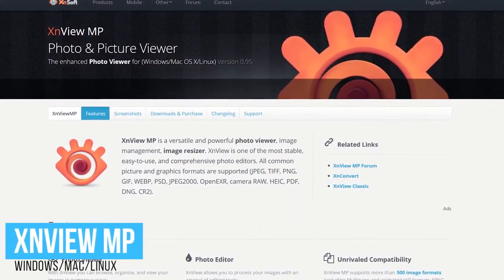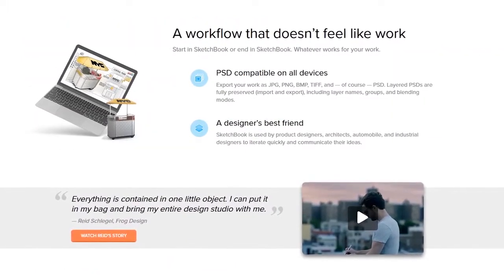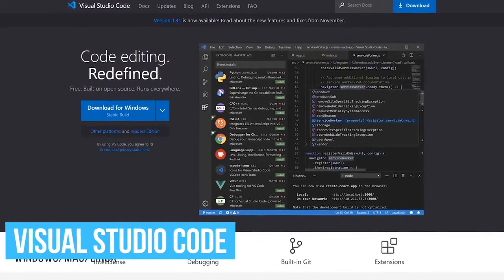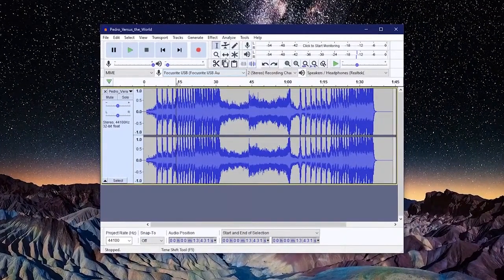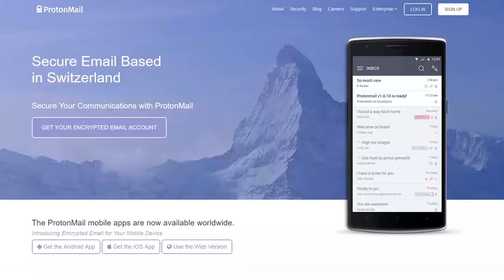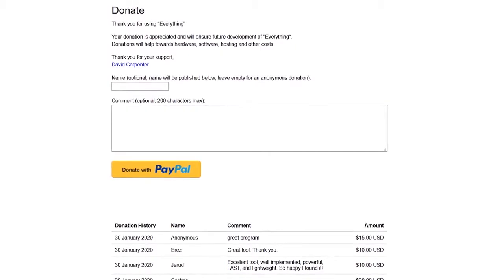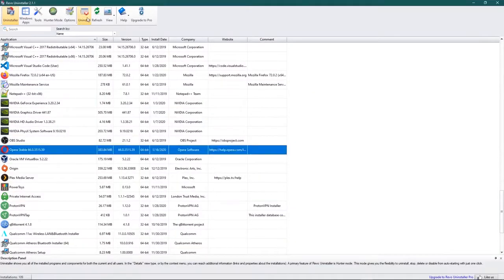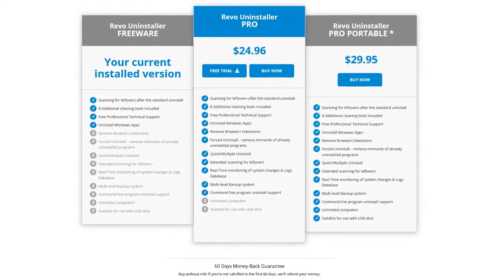10 Free Software That Are Actually Great! 2020